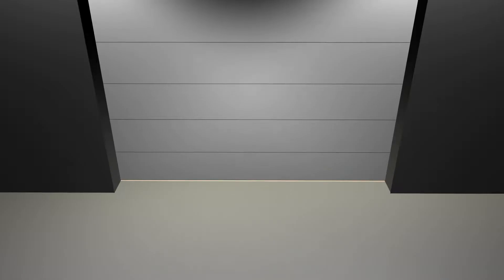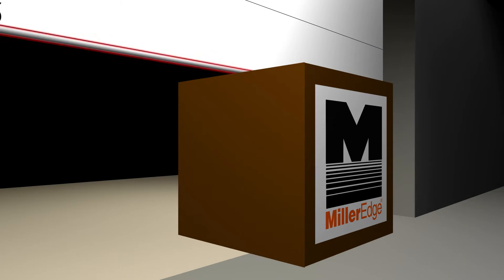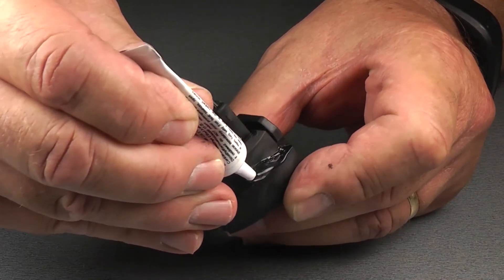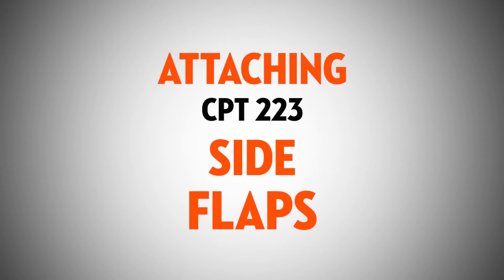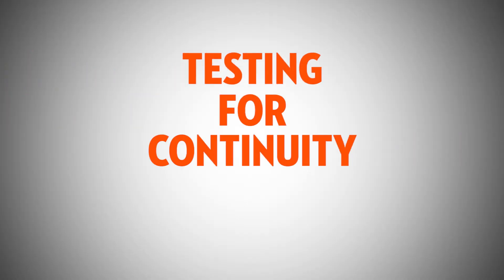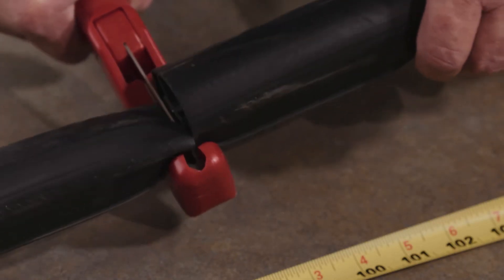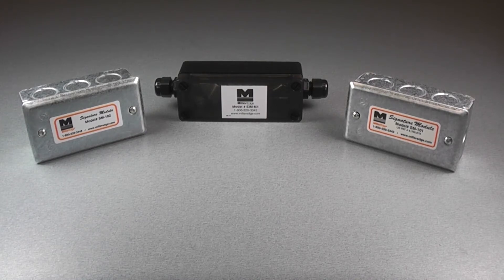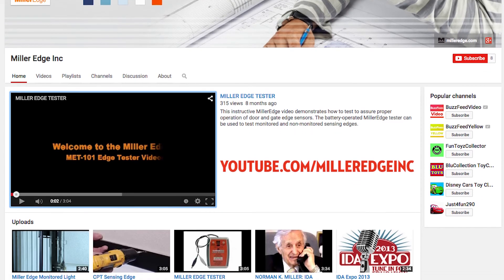Installation Tech Tips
This video provides Tech Tips for installing electric sensing edges from Miller Edge. Produced by Allied Pixel.